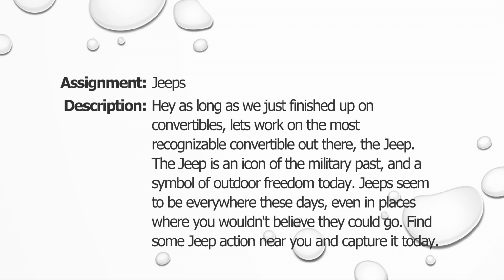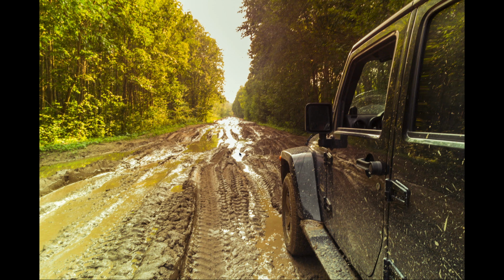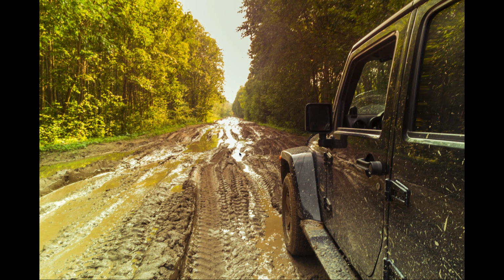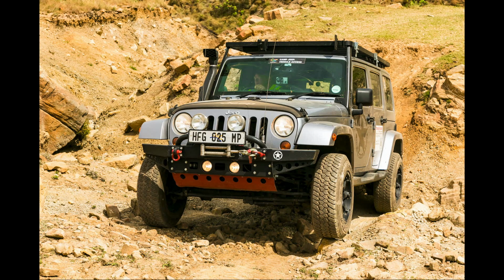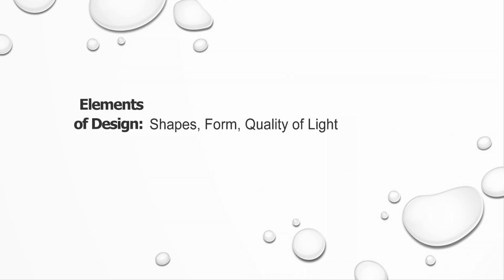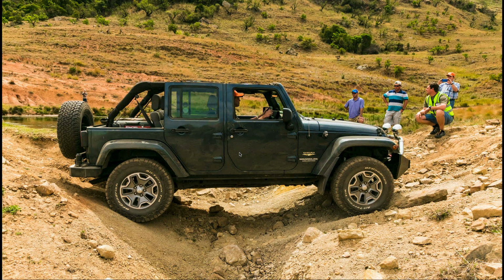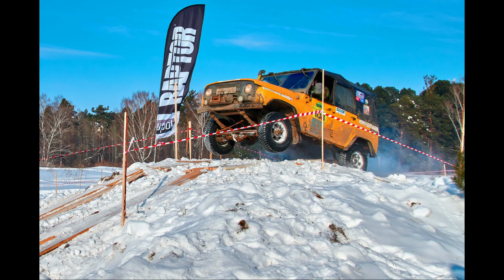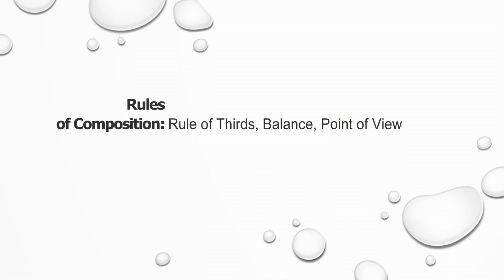Daily Assignments - (09-21-2019)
Why stop a good thing...

Number 83 in our series of Daily Assignments videos. Join in and up your shooting game by engaging in and completing the 365 Daily Shooting Assignments that we will layout this year!